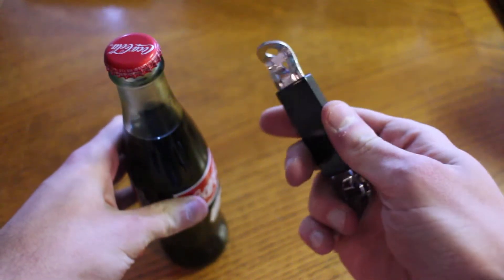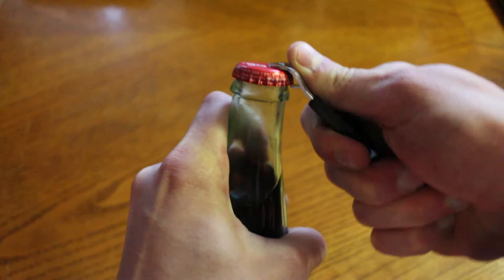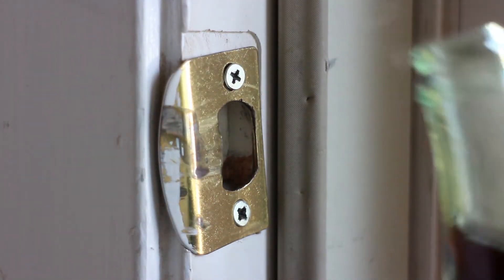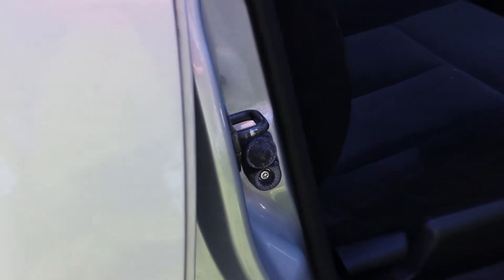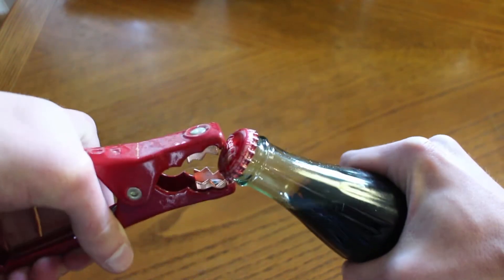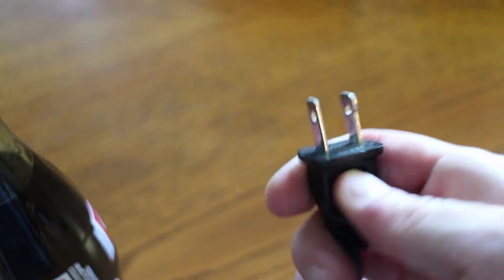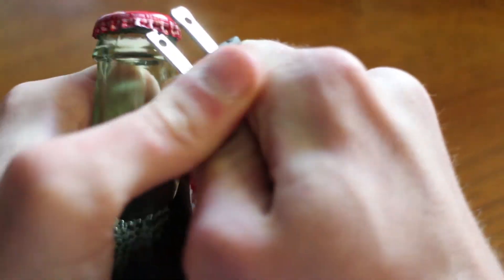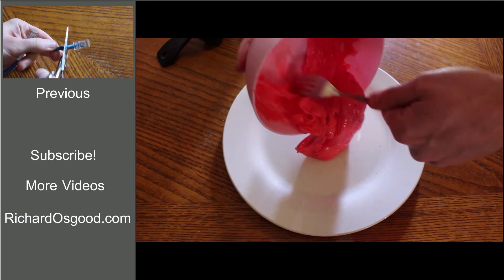Six Ways to Open Bottles with Everyday Objects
Ever want to crack open a cold beer or soda pop but you didn't have a bottle opener handy? It turns out you can use lots of everyday objects to open bottles in a pinch. Next time you find yourself without an opener, try one of these techniques and be the hero of the BBQ!